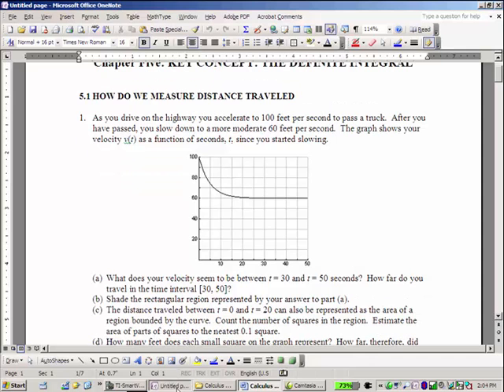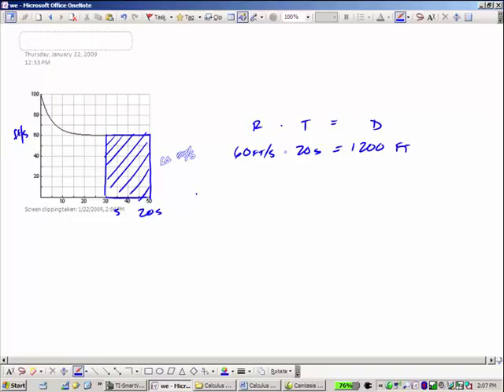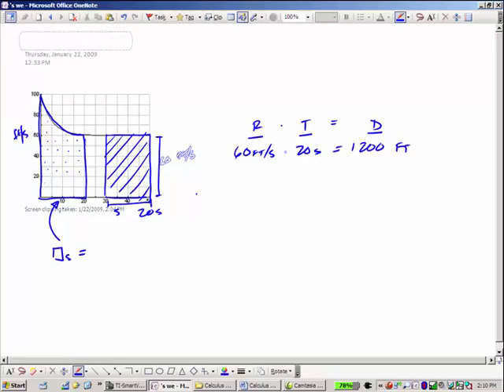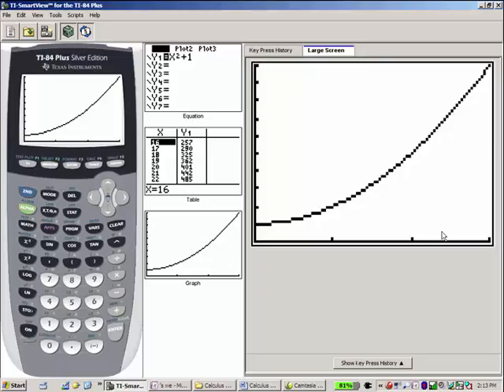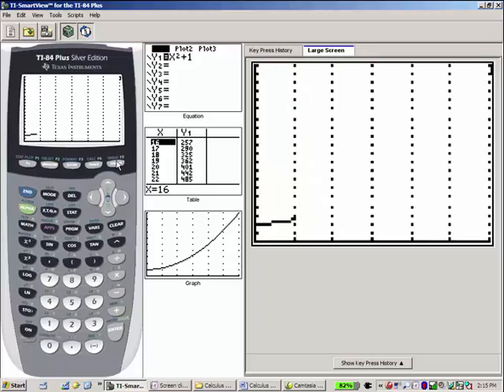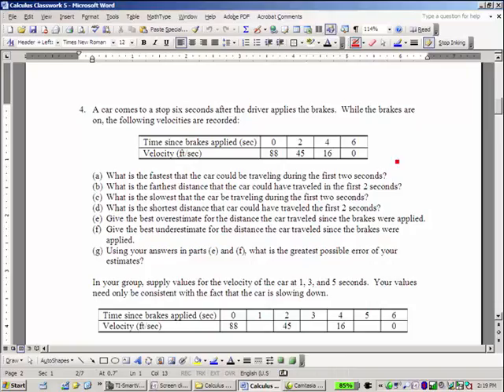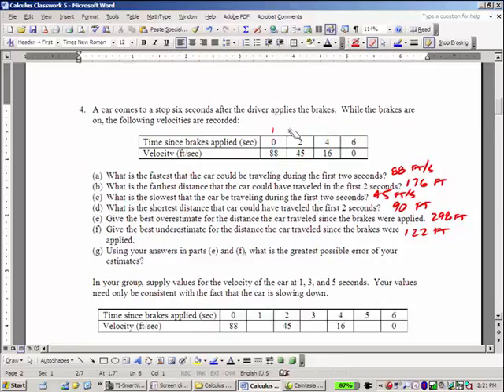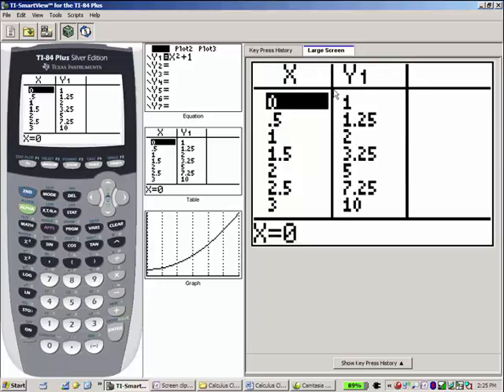Calculus--Understanding the Definite Integral